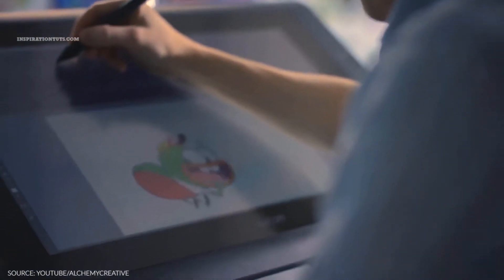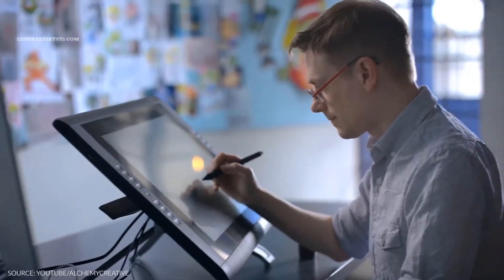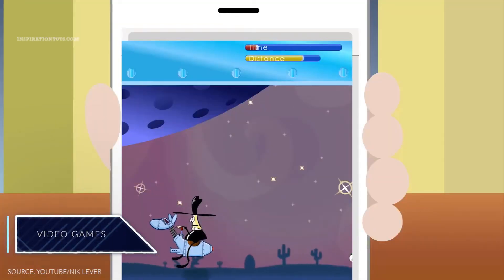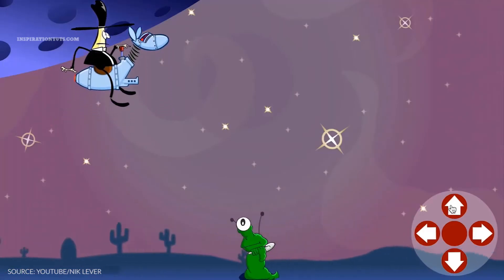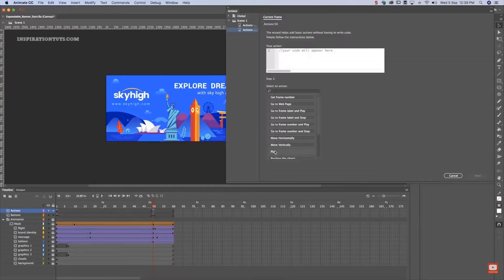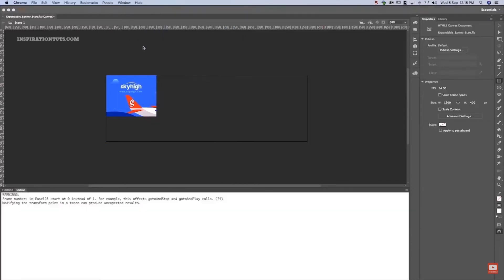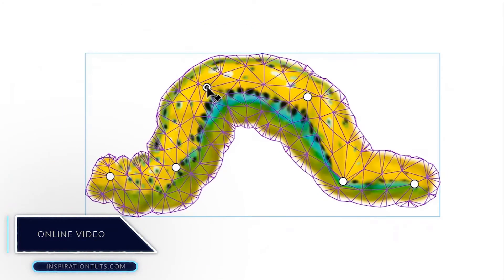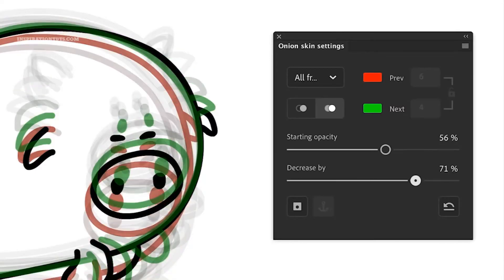what is adobe animate cc used for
Animate formerly known Flash Professional is a vector animation program developed by Adobe. this software can actually be used to do a lot of different things that we will try to cover briefly in this video.